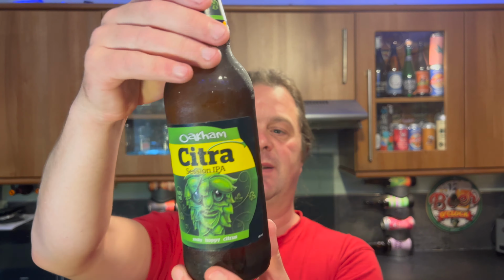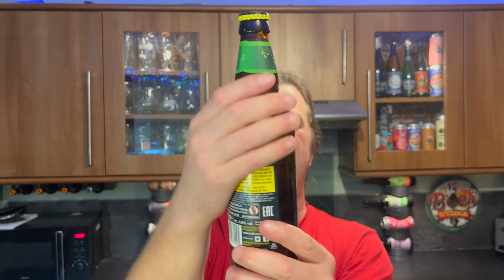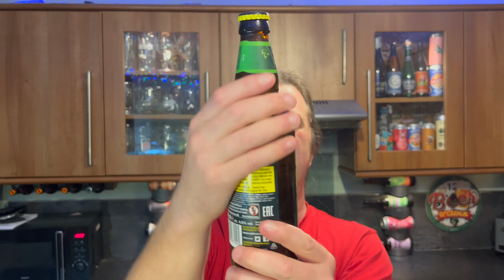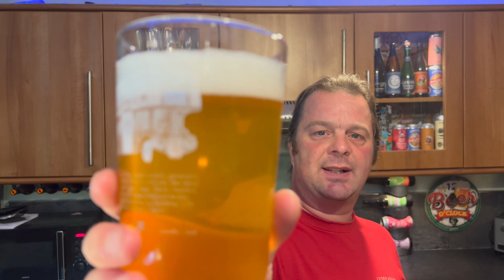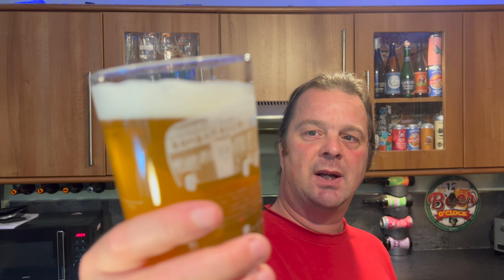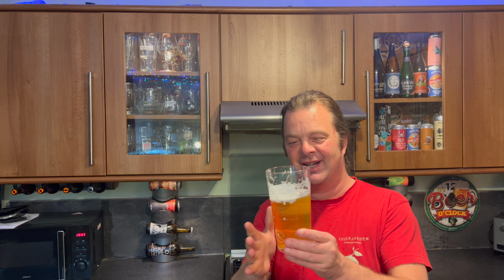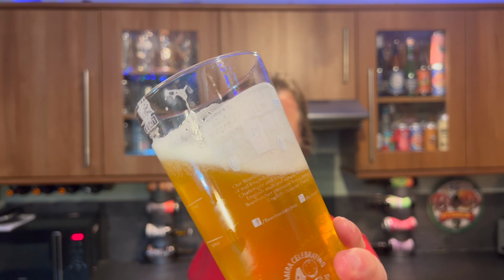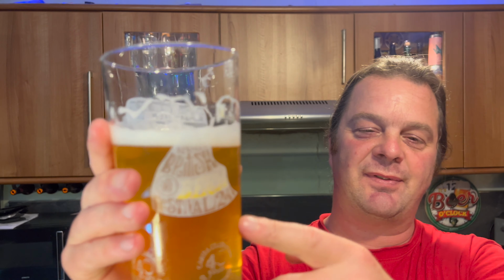Oakham Ales Citra Review 10 Years Later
Recorded In 4K Ultra HD Real Ale Craft Beer Reviews Oakham Ales Citra Review 10 Years Later